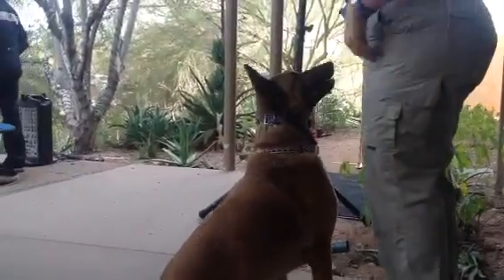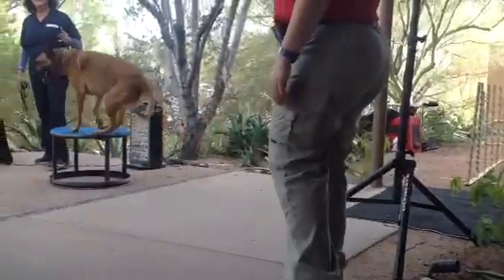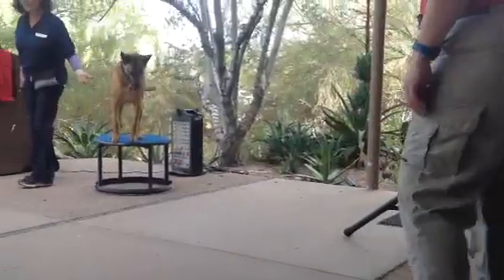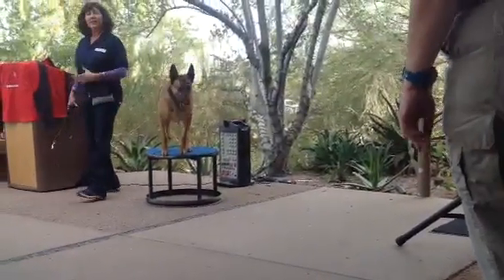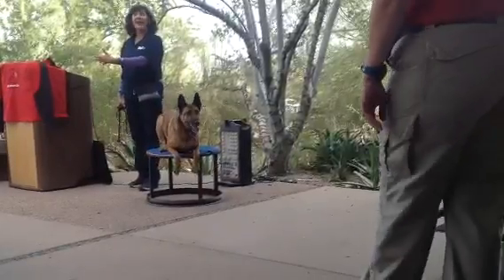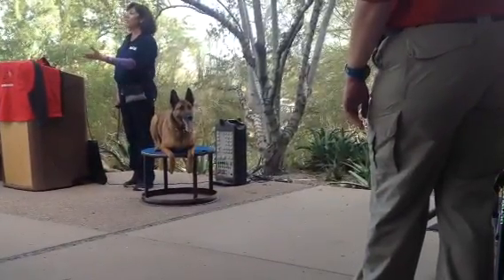Off Leash Obedience at Dog's Day in the Garden Event 2014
Toni Drugmand of Sit Means Sit showing off leash obedience with Bravo (Belgian Malinois) and Dana (handler) at the Phoenix Botanical Garden Dog's Day in the Garden event 2014.